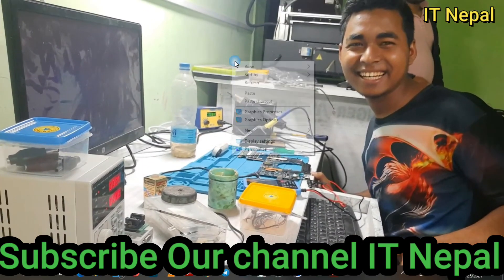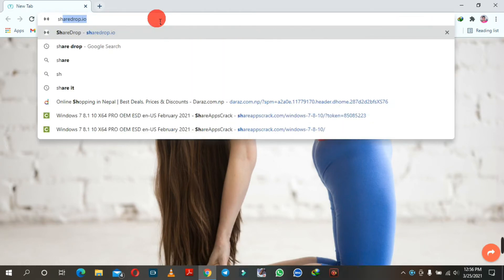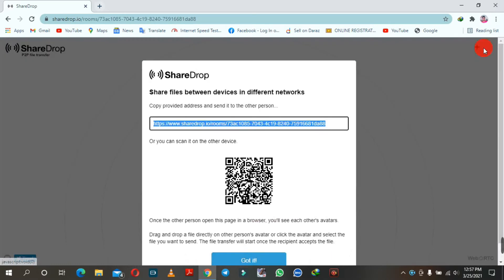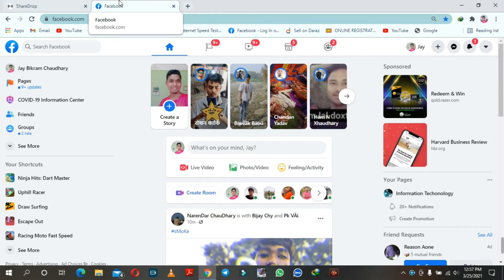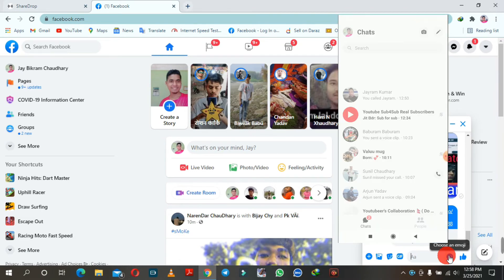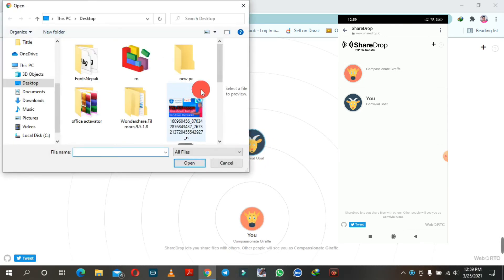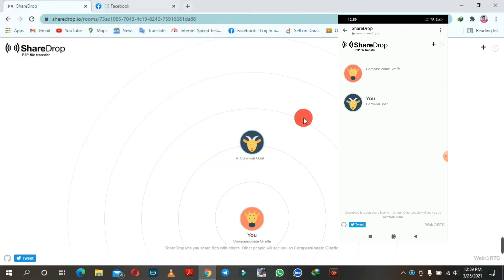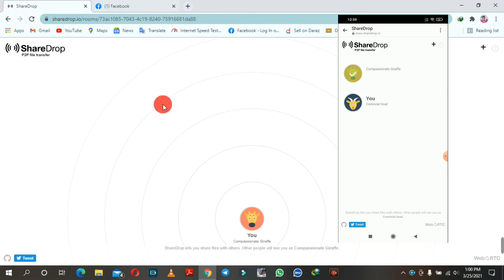Online File Transfer Any Size Any Type Any Where Easy method IT Nepal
In this video video today i am going to tech you how to transfer online file transfer step by syep Any size Any Where Any type www world wide web.